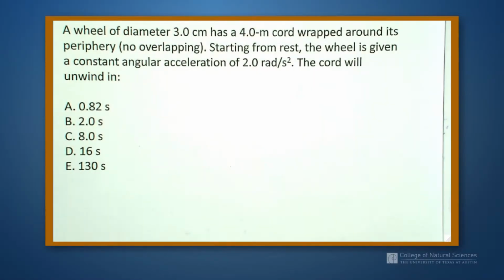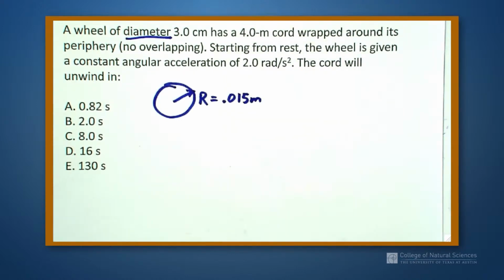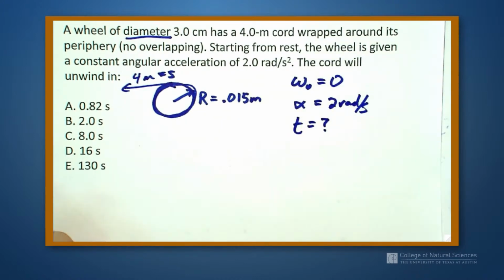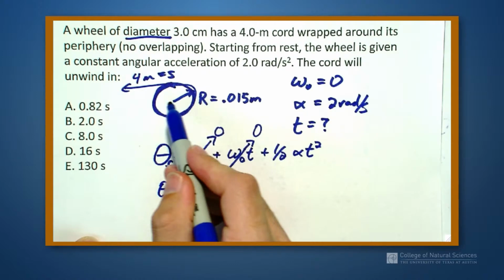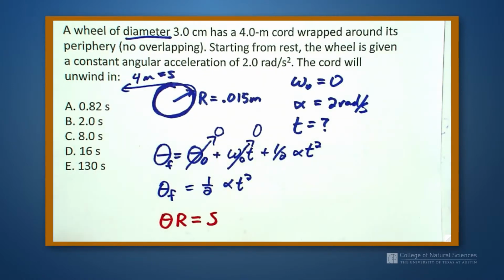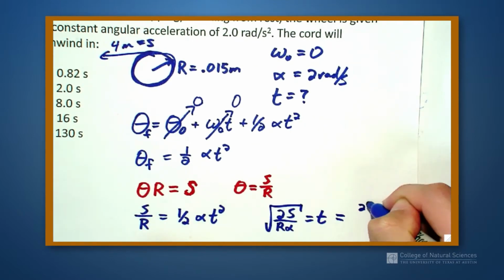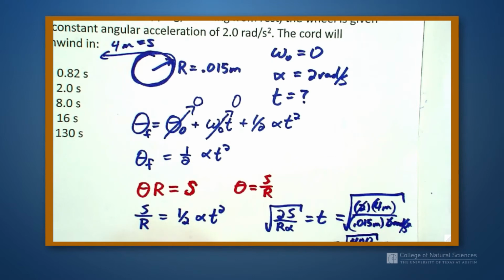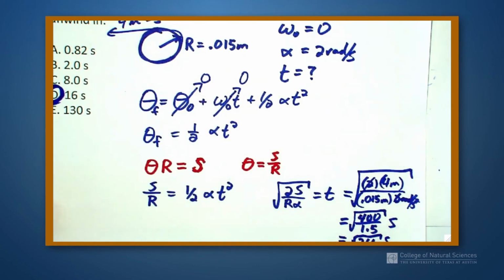Day 19 Vid 9